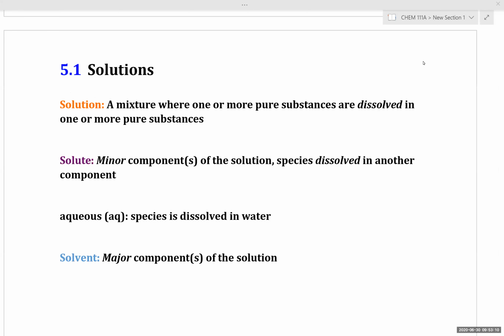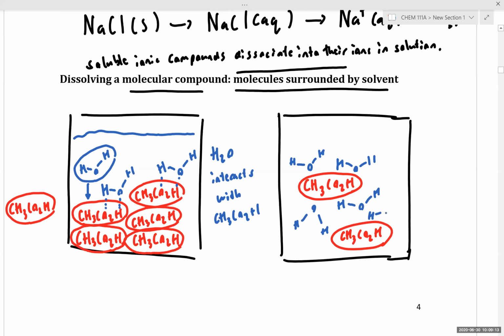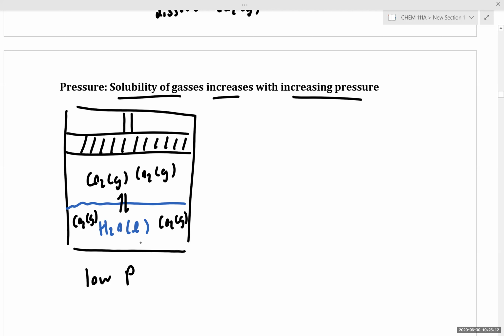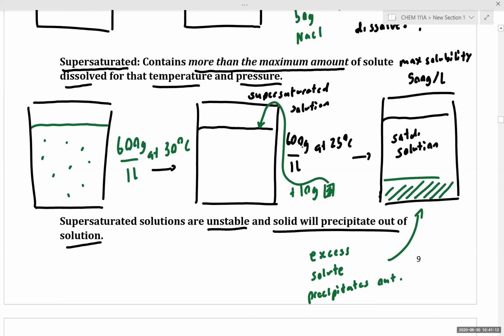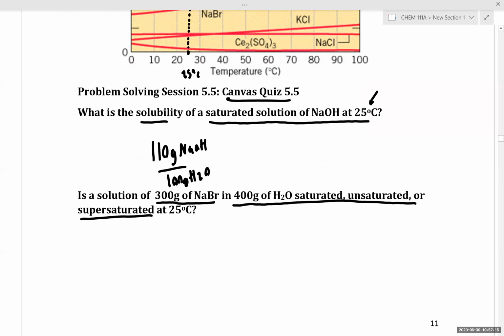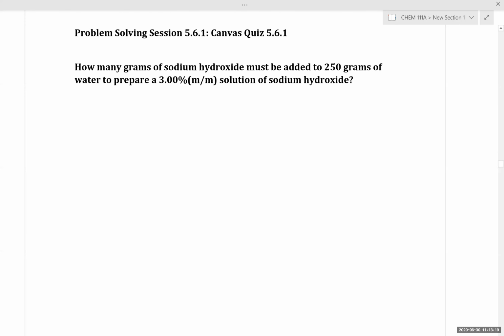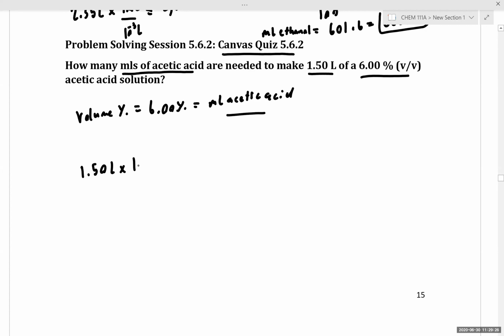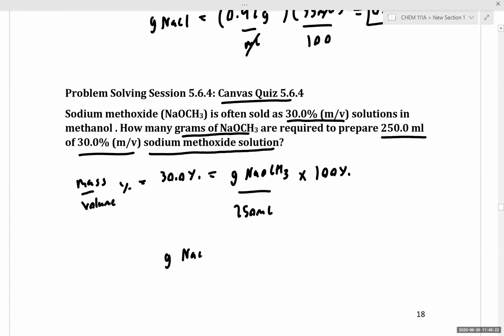CHEM 111A Lecture Ch. 5 Solutions Part 1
General Chemistry 1 Lecture Ch. 5 Solutions Part 1